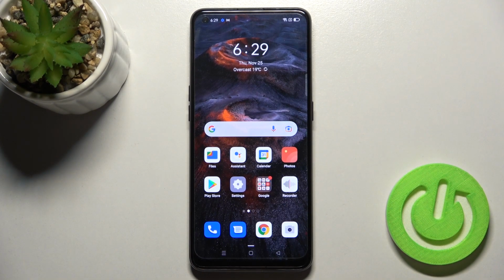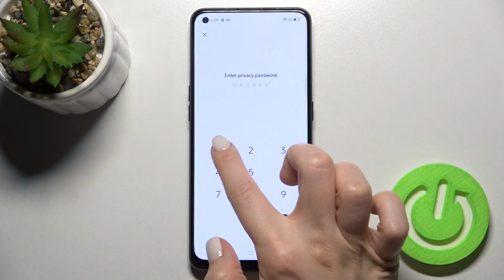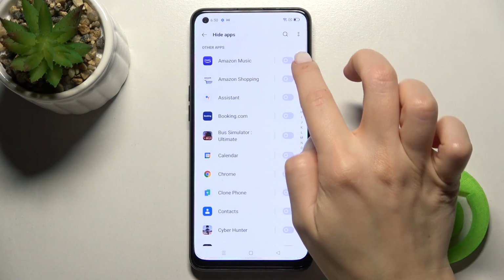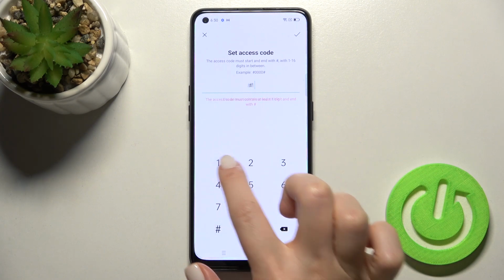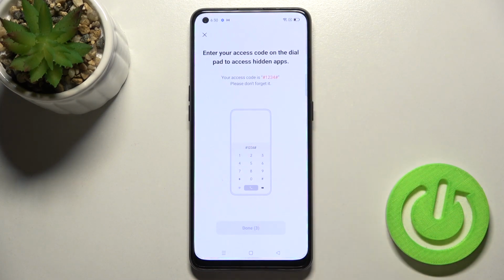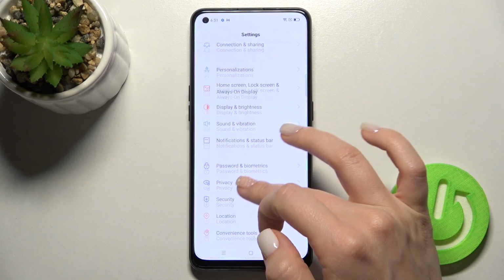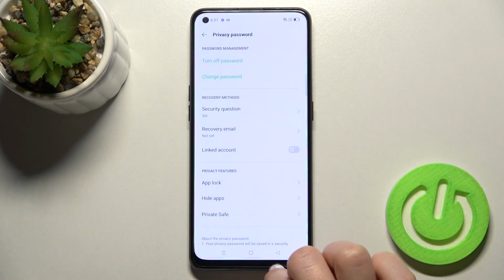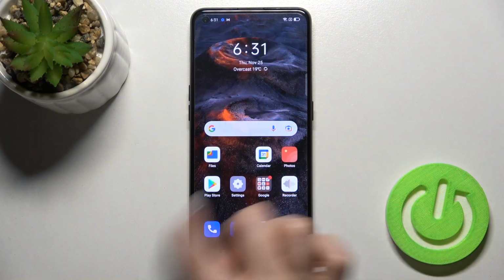OPPO Reno 5 Lite - How to Hide Apps in your Smartphone? Protect your Privacy and Make APPS Invisible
Hello people! In this video, you will learn how to hide apps on your OPPO Reno 5 Lite. This is a useful feature for protecting your privacy or preventing others from accessing certain apps on your phone. By following the steps in this tutorial, you will be able to hide apps on your phone and keep them from appearing in your app drawer or home screen.

How to hide apps on OPPO Reno 5 Lite?
How to protect your privacy on OPPO Reno 5 Lite?
How to prevent others from accessing certain apps on OPPO Reno 5 Lite?